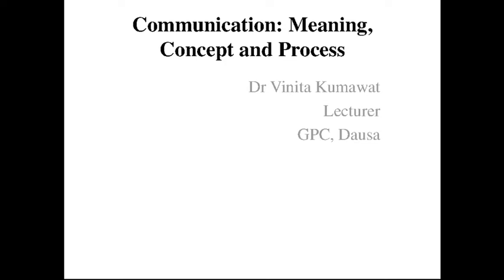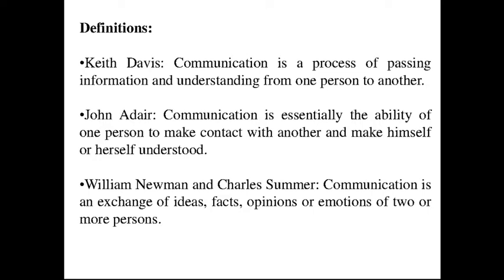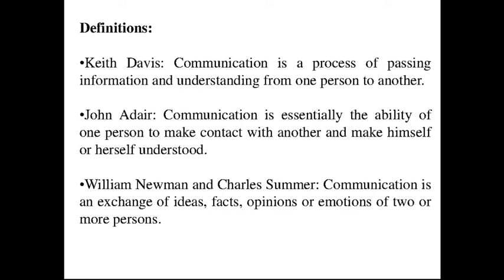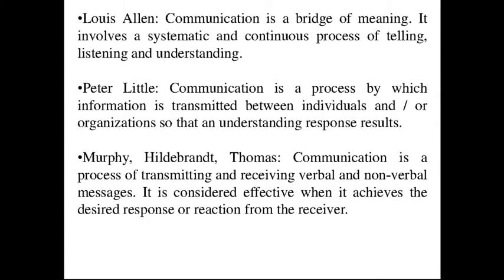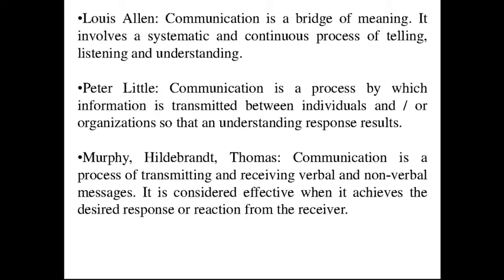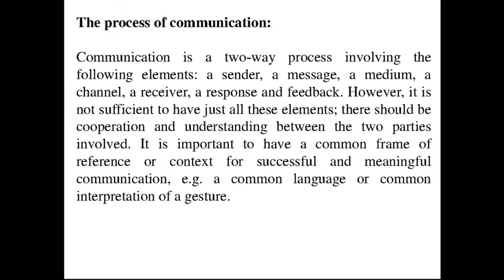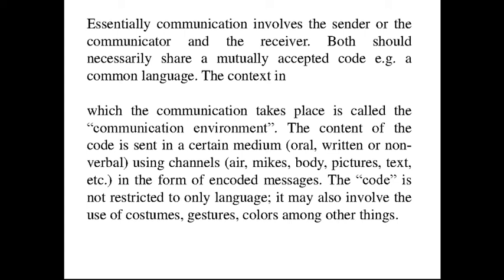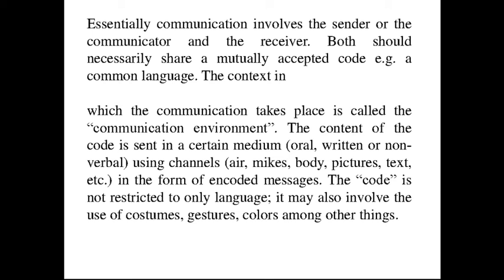Communication: Meaning, Concept & Process by Dr Vinita Kumawat, Lecturer, GPC, Dausa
This video is in accordance with the new semester scheme syllabus of subject 1004 - Communication Skills in English prescribed by BTER, Jodhpur, Rajasthan for Diploma first semester students of Polytechnic colleges of Rajasthan.